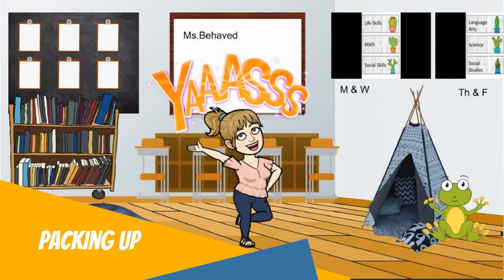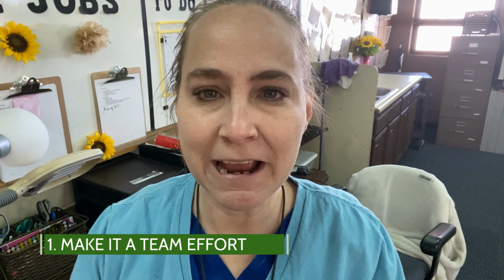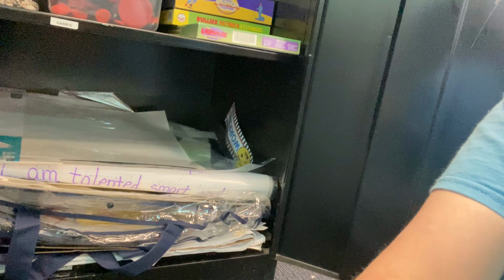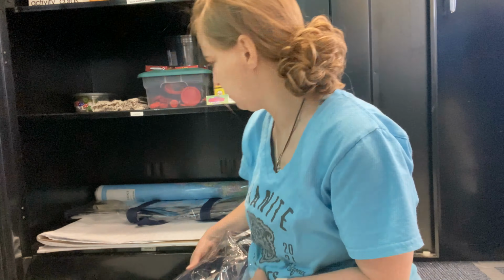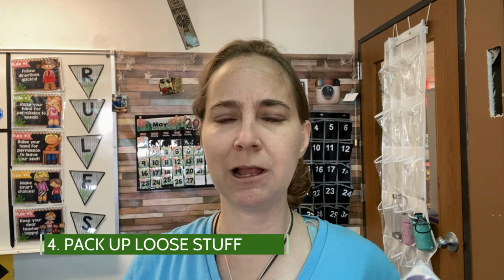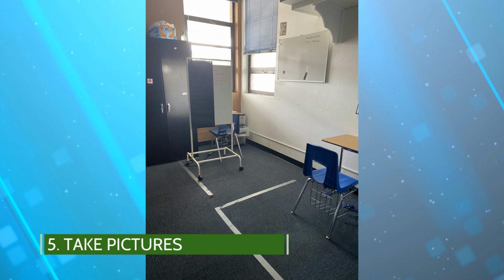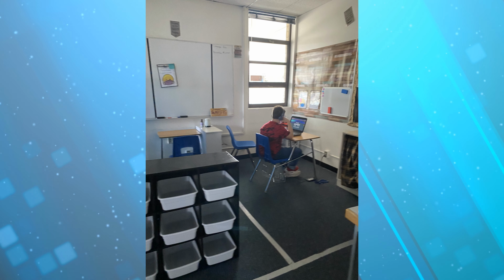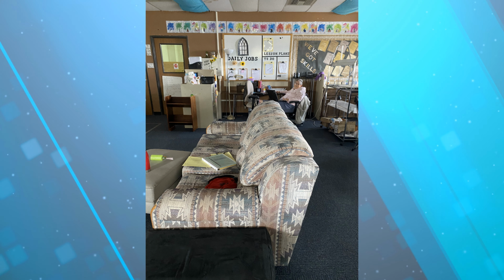Classroom Pack Up and Declutter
How to pack up your classroom at the end of the school year and be ready to go for the coming year. Decluttering and organization at the end of the school year.

Resources:
Bulletin board storage: